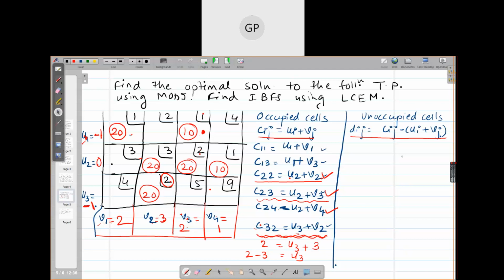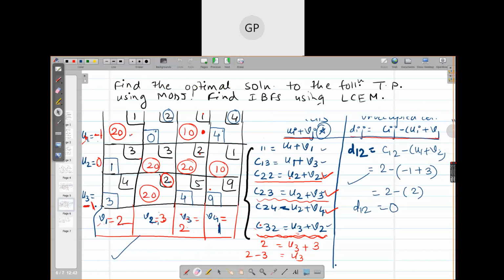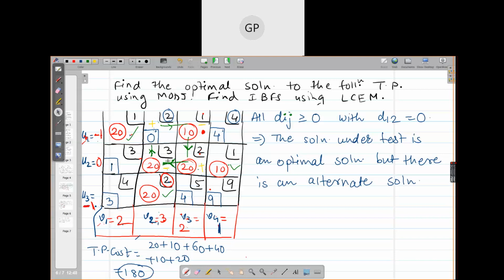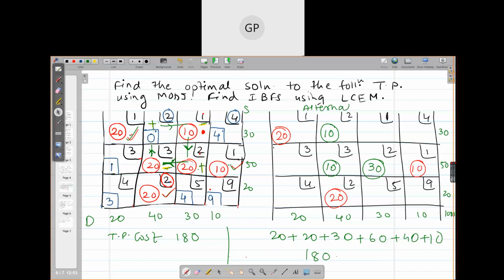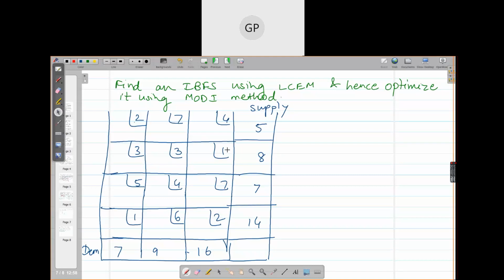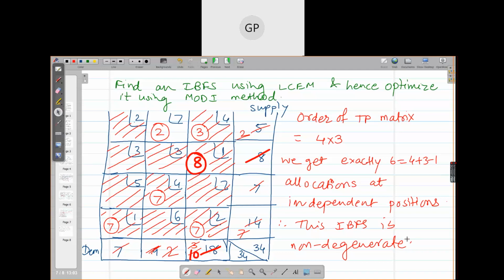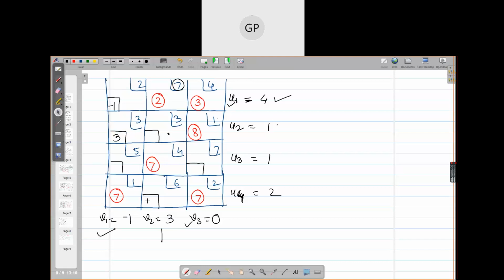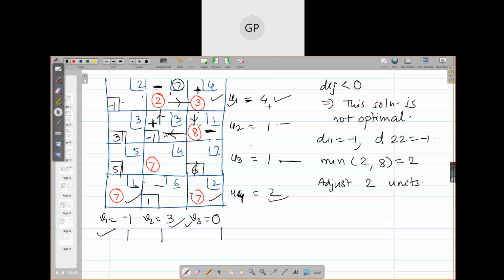SYBSC OR 19 03 2021 TP MODI 2